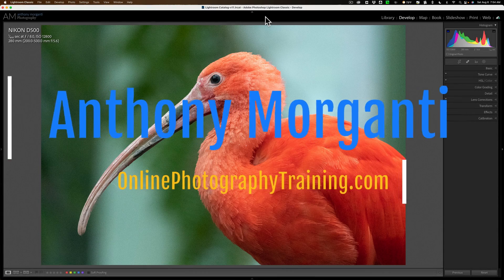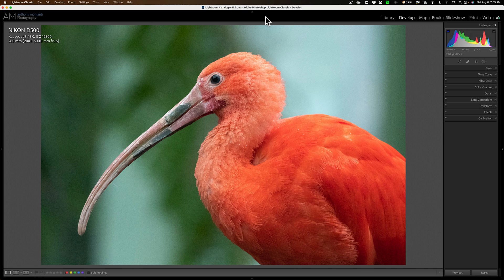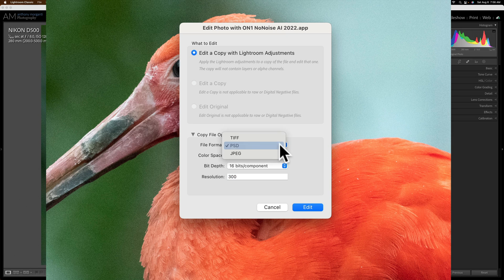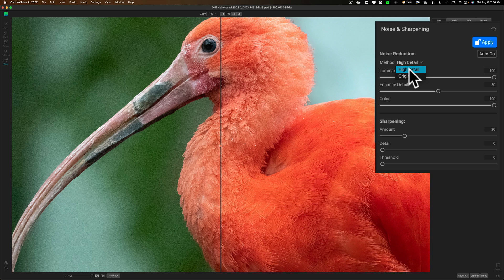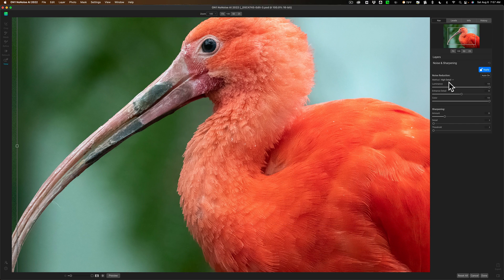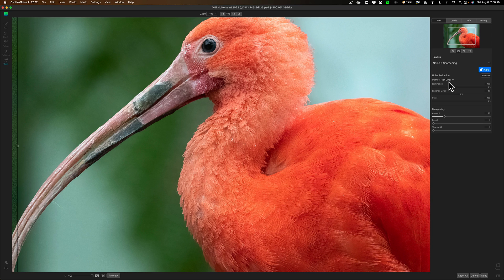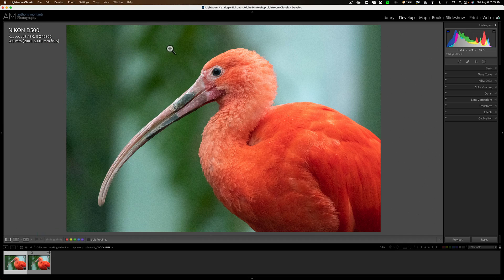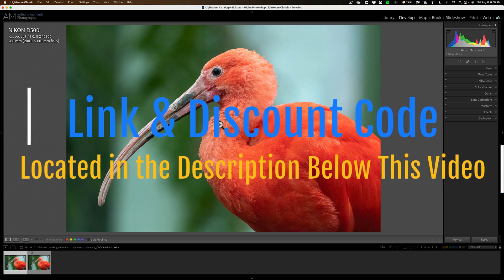What's NEW in On1 NoNoise AI ver 2022.5?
In this tutorial, I go over the cool new denoising method in the latest version of On1 NoNoise AI.